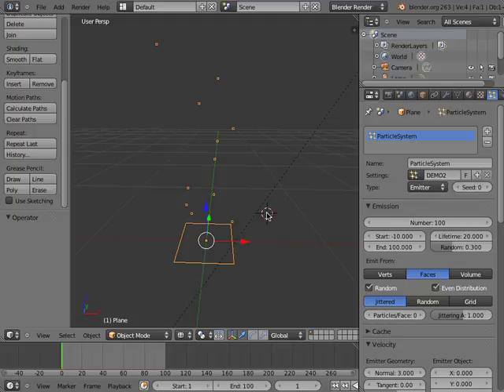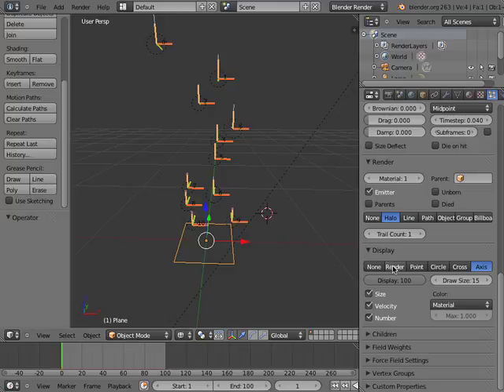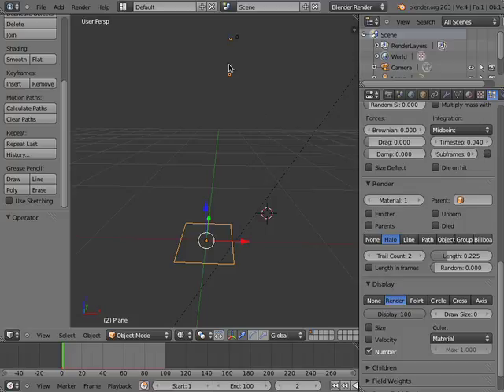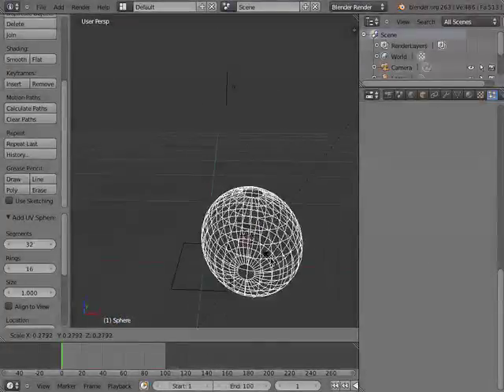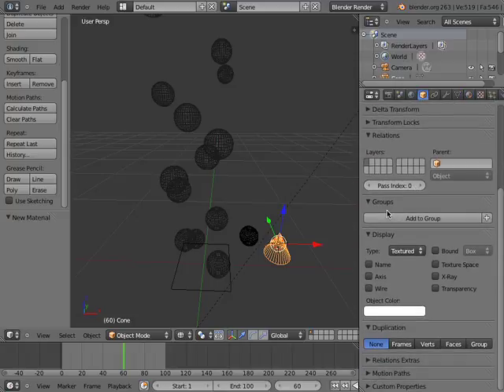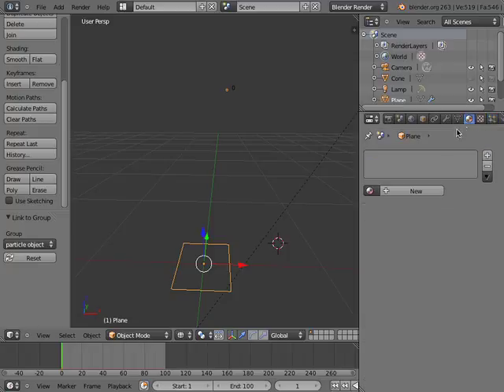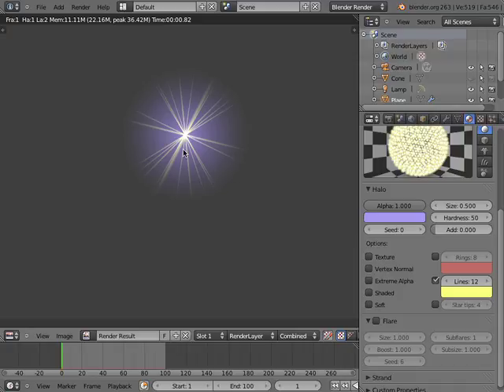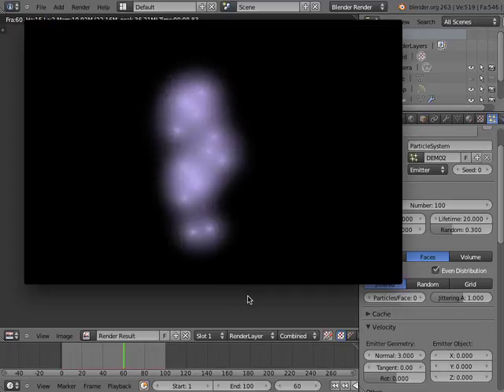Blender, Lesson 10 02 BasicBlenderParticlesPart2 -Neal Hirsig